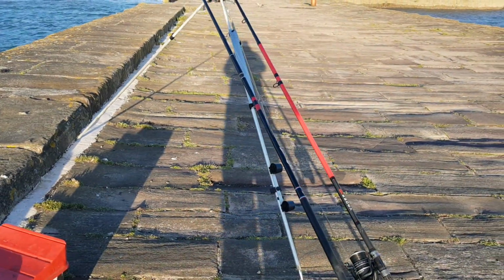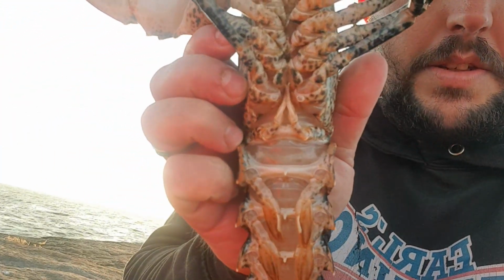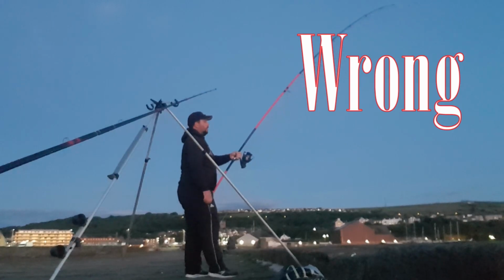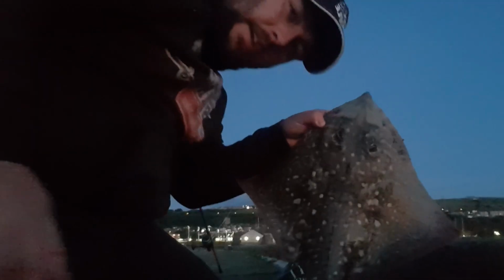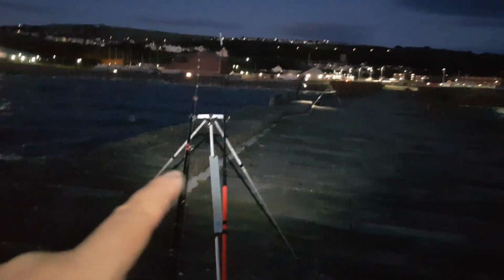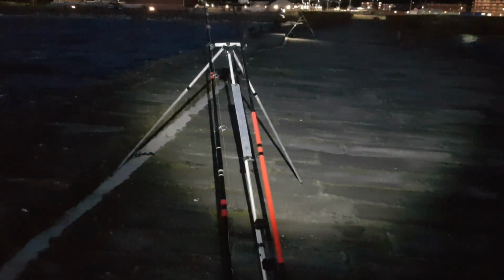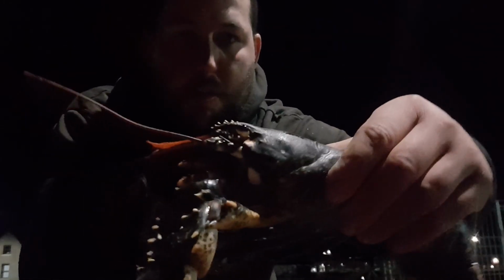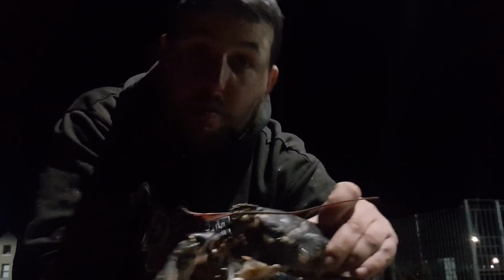BULL HUSS , THORNBACK AND A SUPRISE WHITEHAVEN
Camera im using : Samusung Galaxy 8